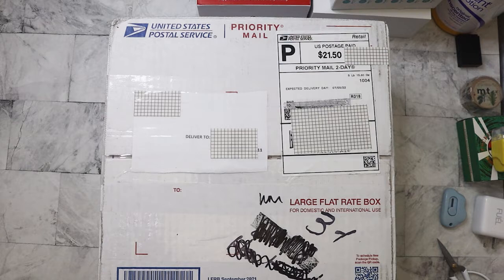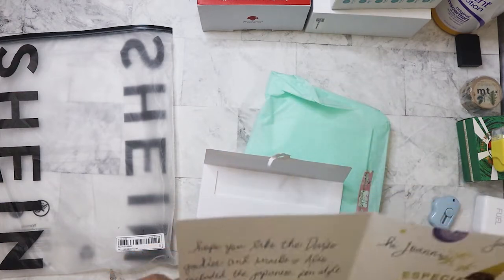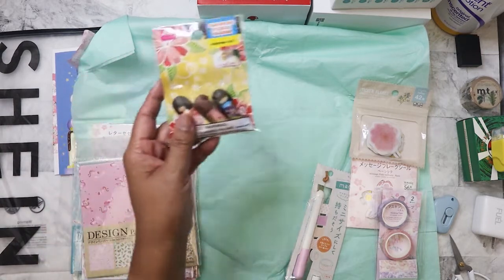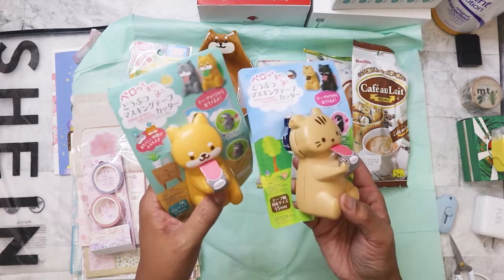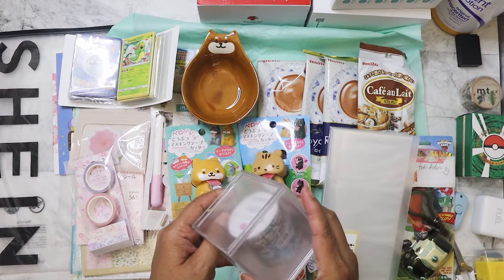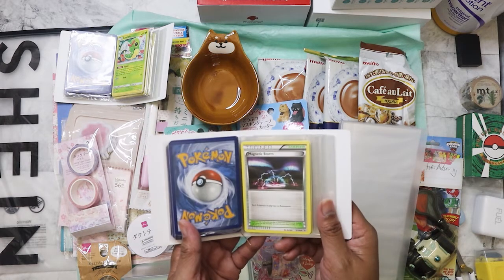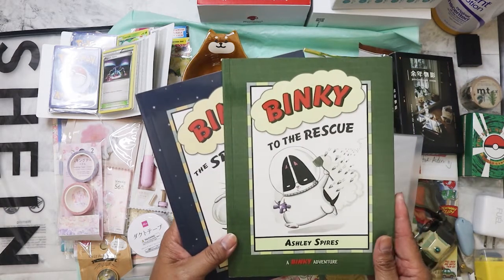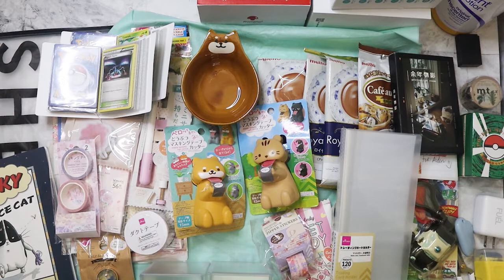Happy Mail from Caramiascorner! July 2022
Thank you so much to my real life friend Clarissa of Caramiascorner here on Youtube!!

Main Instagram:  nikita2471
Instagram hauls acct:  nikita.hauls